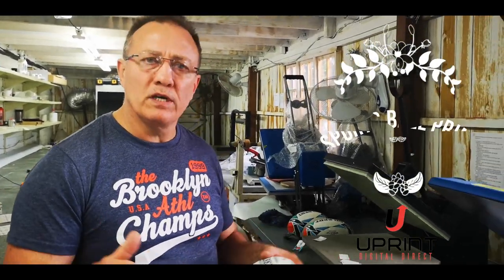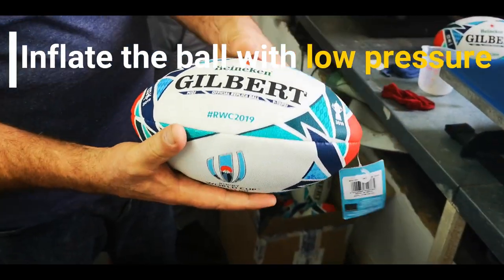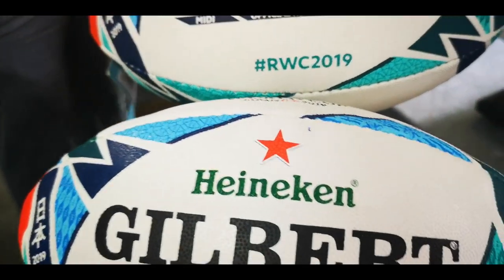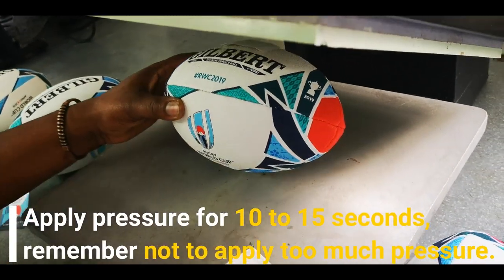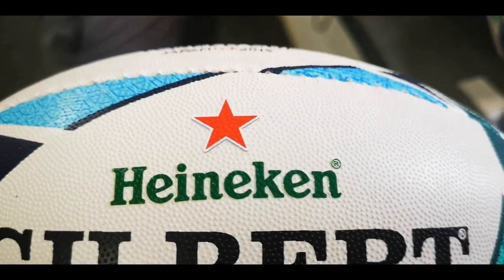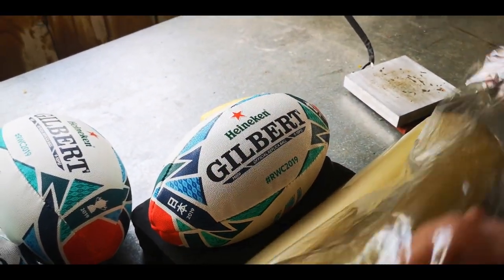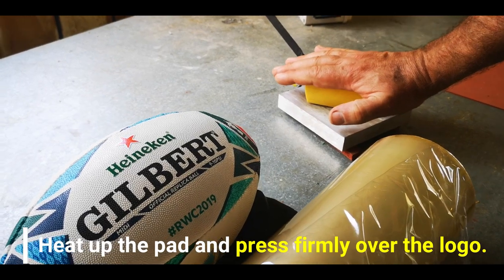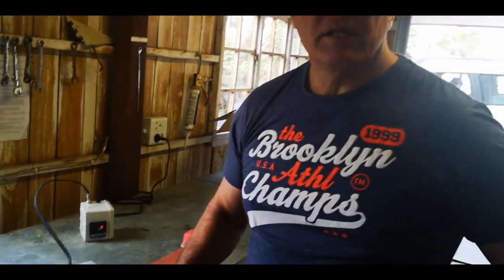Sports Ball Printing With UPrint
This tutorial video will give the best instuctions on how to get the best results printing on a dimple surfaced sports ball.